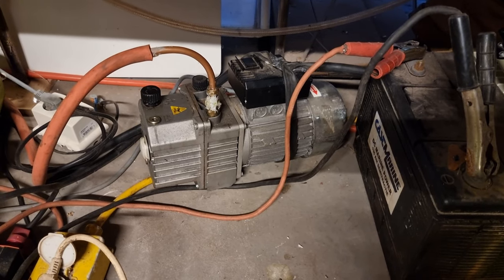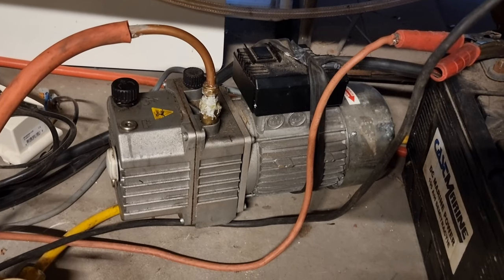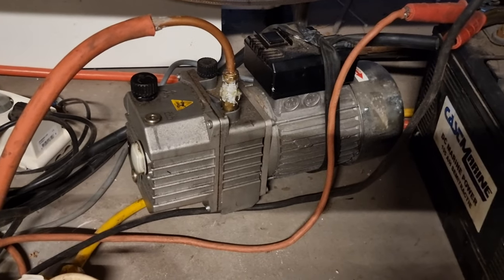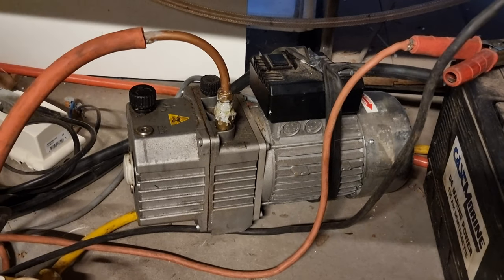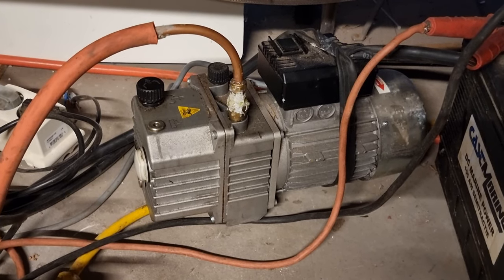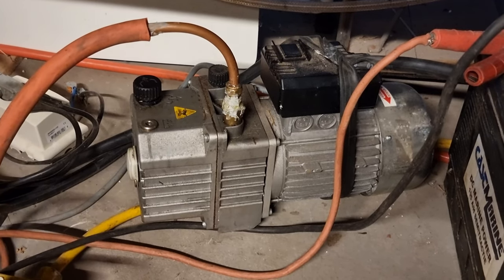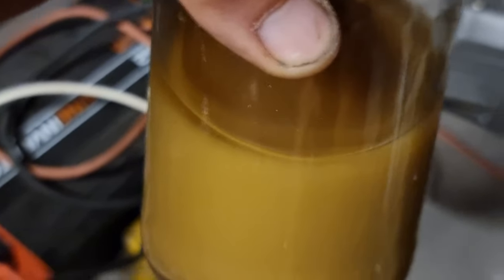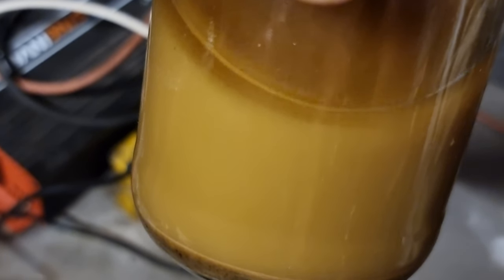VEGA - Vacuum Pump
Henk's challenge with vacuum pumps in his VEGA experiments.

BANK: HSBC
Branch Address: 153 North Street Brighton, East Sussex, BN1 1SW
Account Name: Quantum Heat C.I.C
Sort Code: 40-14-03
Acc No.: 12631571
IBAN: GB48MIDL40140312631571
SWIFTBIC: MIDLGB22